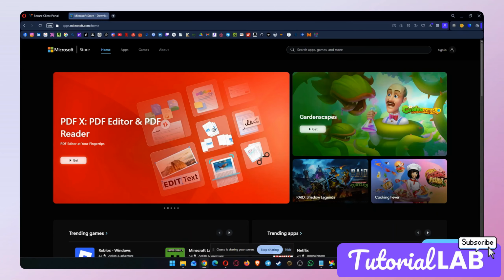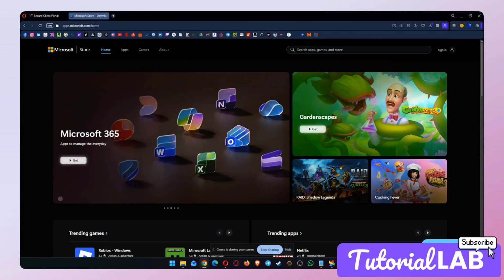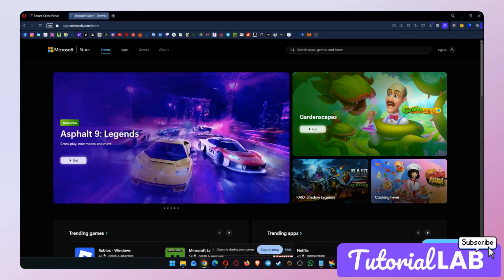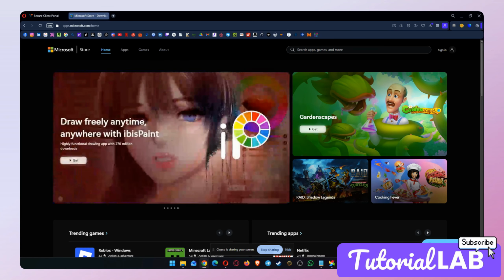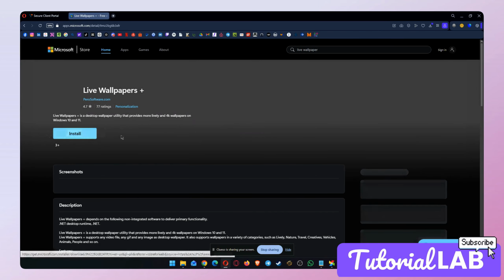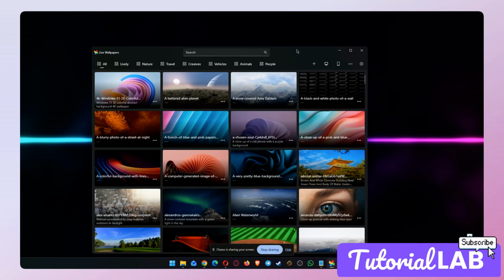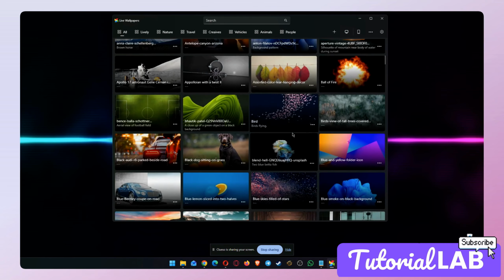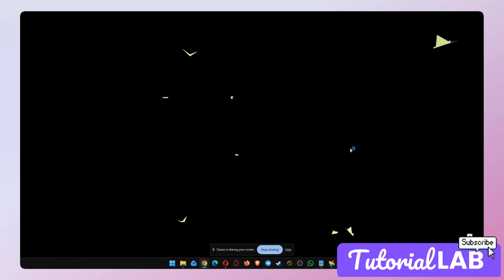How To Set Live Wallpaper On Pc (Step By Step)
How To Set Live Wallpaper On Pc

Hello everyone! In this tutorial, I’ll show you exactly "How To Set Live Wallpaper On PC" so you can customize your desktop with animated or moving backgrounds. If you’ve been searching for ways to "set live wallpaper on PC", follow a "live wallpaper Windows 11 tutorial", or learn how to set live wallpaper on PC free, this beginner-friendly guide will walk you through the process step by step.

We’ll go through installing a live wallpaper application, selecting an animated background, and applying it to your desktop. You’ll also learn tips for choosing wallpapers that work smoothly and how to manage settings so your live wallpaper on Windows 11 runs without slowing down your computer.

By the end of this guide, you’ll confidently know how to set live wallpaper on your PC for free and personalize your desktop with dynamic backgrounds that make your setup look more modern and unique.